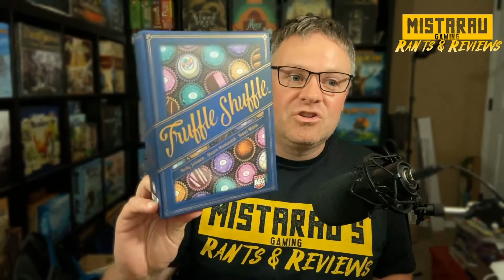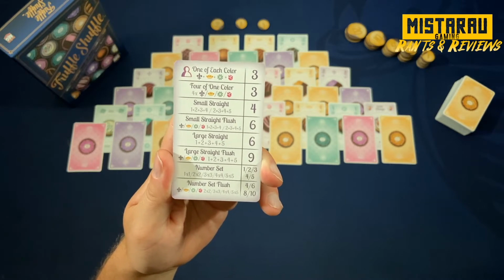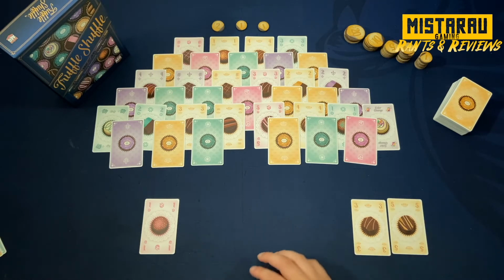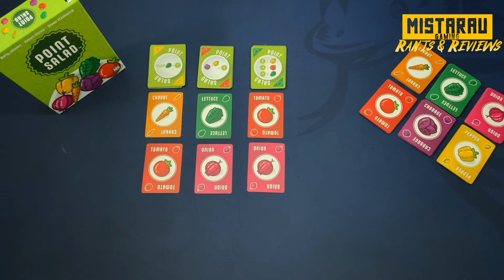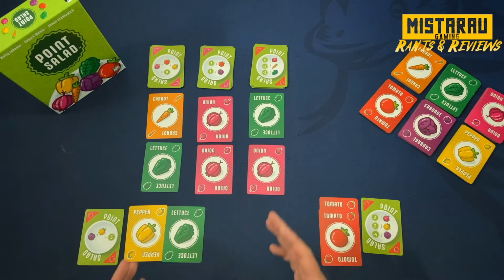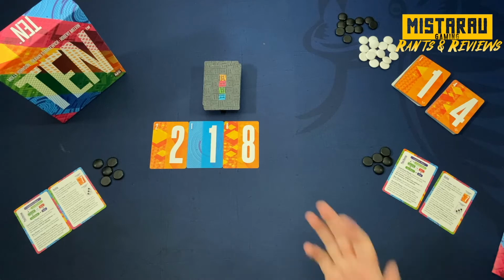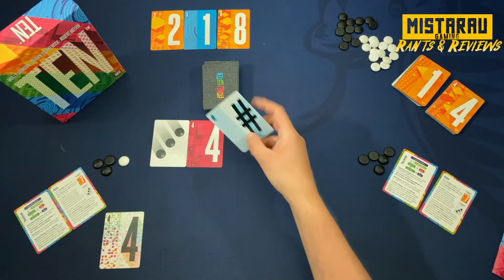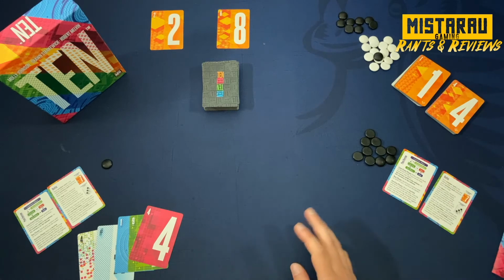AEG Triple Header (Truffle Shuffle, Point Salad & TEN) Review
Triple Header Review of three AEG titles from the Flatout Games group of Molly Johnson, Robert Melvin, and Shawn Stankewich:

0:00 Intro
1:16 Truffle Shuffle Gameplay
14:12 Point Salad Gameplay
18:58 TEN Gameplay
34:11 Final Thoughts & Review